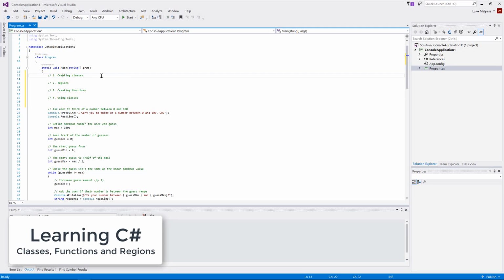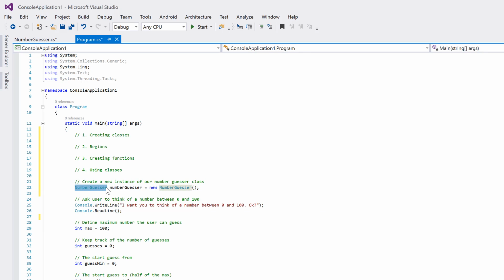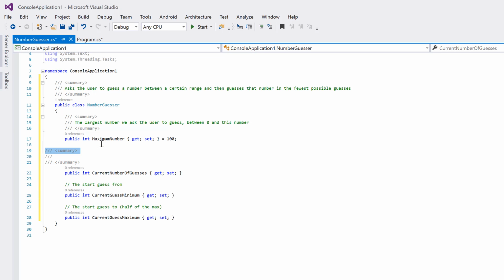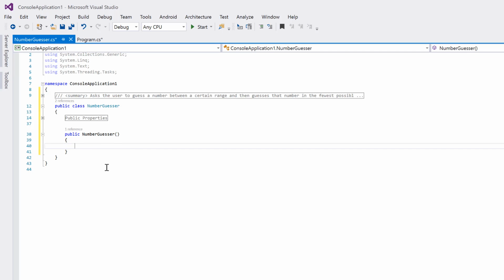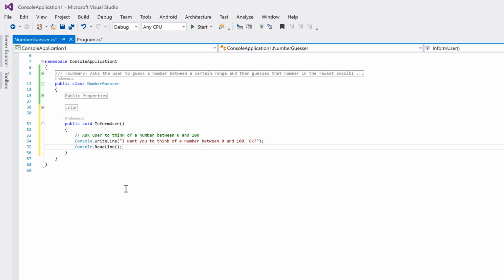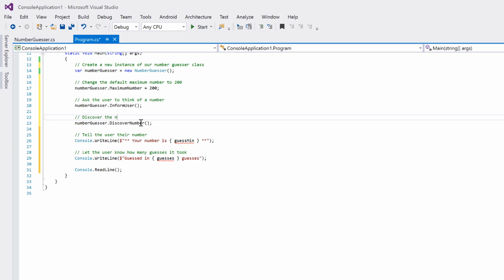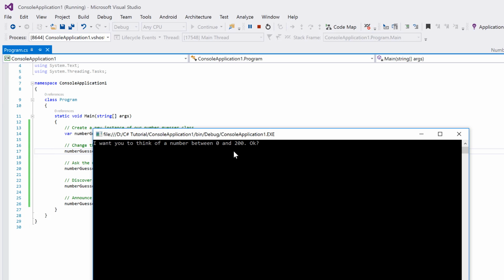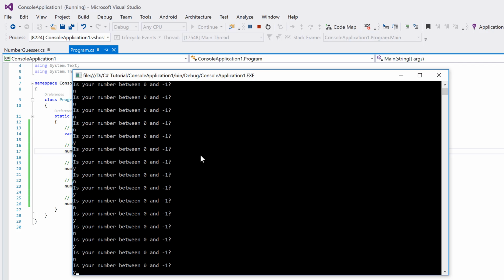C# Programming Tutorials: Beginners 04 Classes Functions and Regions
Part of the series of tutorials on programming C# for beginners

Takes the number guessing system further and refactors it into it's own self-cotained class, uses functions, regions, properties and exportable comments